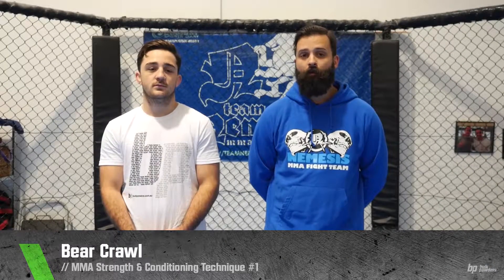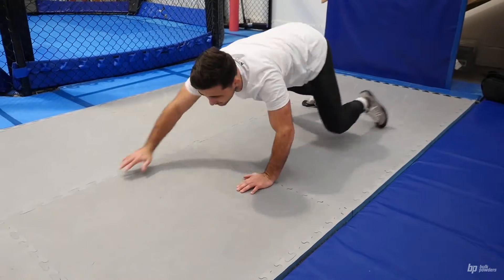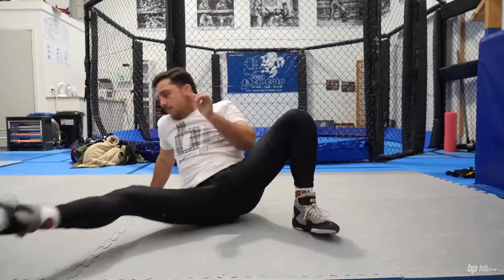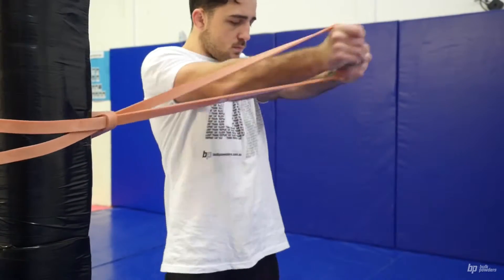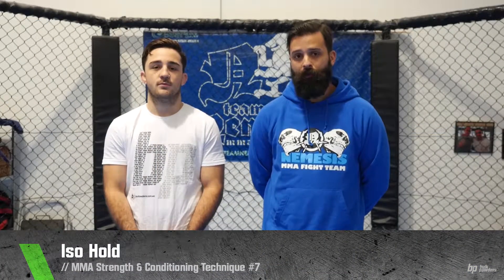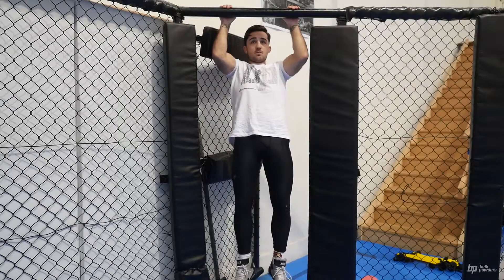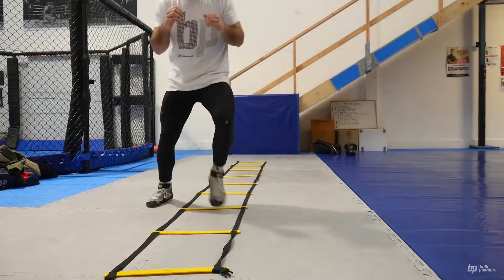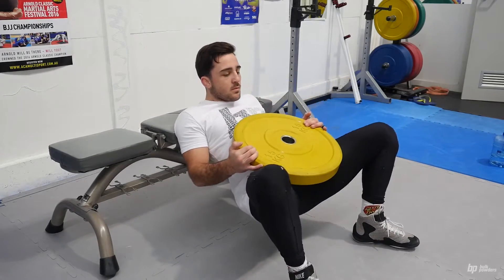10 MMA Strength and Conditioning Techniques with Jeremy Dooley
Jordan "Showtime" Lucas is a pro MMA fighter, signed to One Fight Championship. Today we have Jordan Lucas'  Strength and Conditioning coach, Jeremy Dooley running through 10 S&C techniques that are best suited for MMA fighters. Watch this video to find out how to correctly perform them.

Song: Nerve (Prod. Wronabeats) - Thai Beats
Special thanks to Nemesis MMA and Jeremey Dooley.

Don't have a YouTube account no problem simply follow us for updates on new video releases.